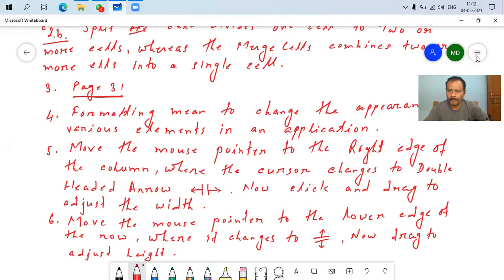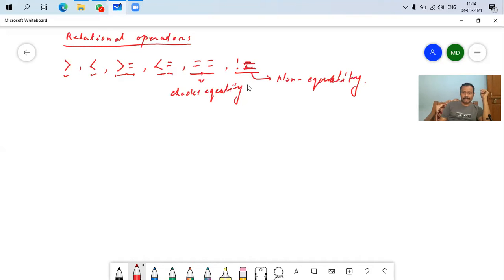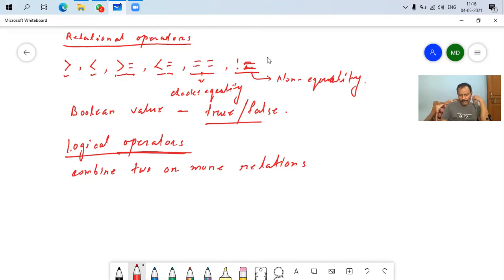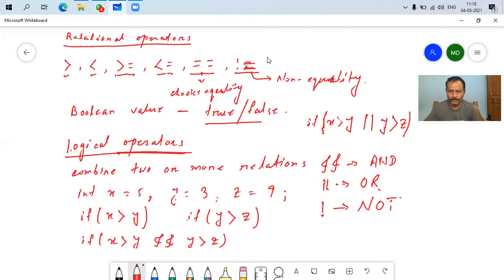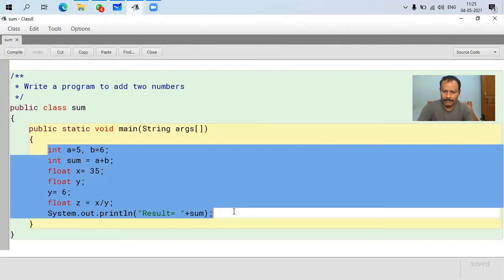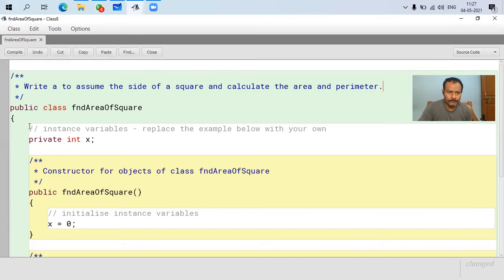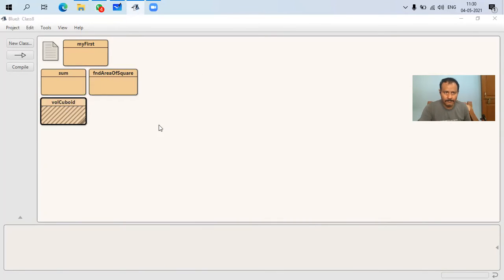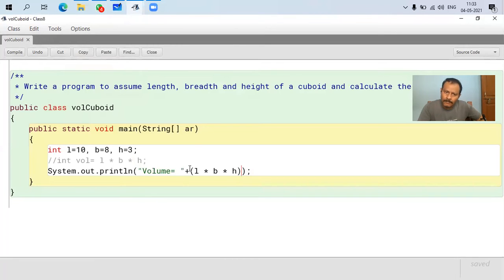8B Operators Concluded 04 05